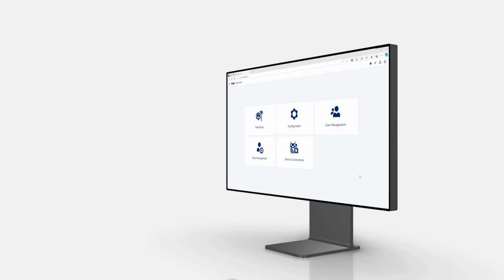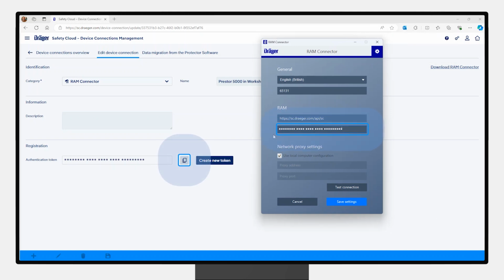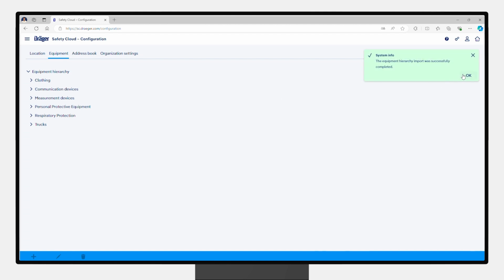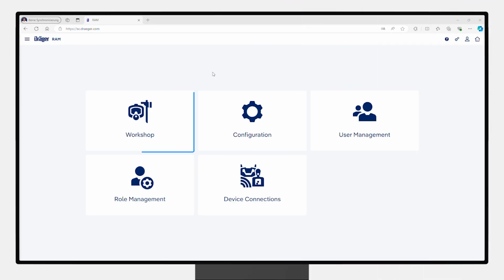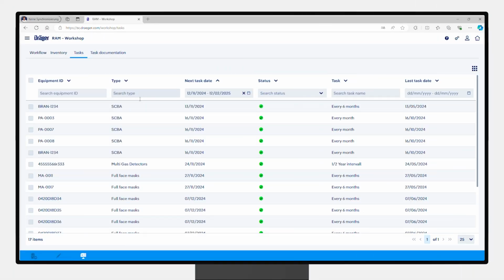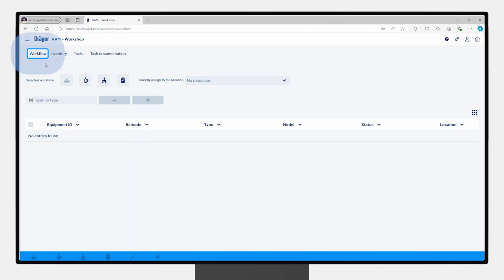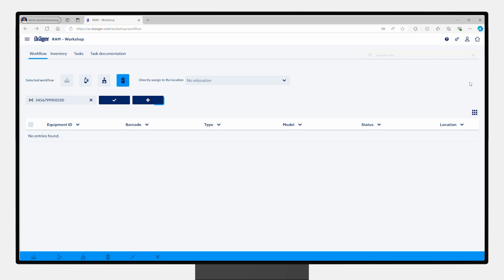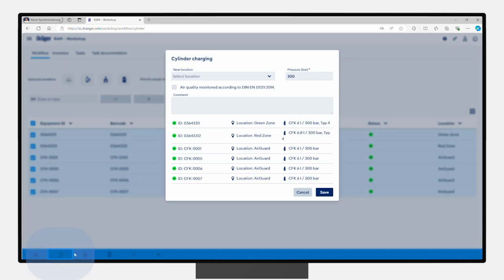Dräger RAM: How to use Video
How to use video of Dräger Resource and Asset Management (RAM)